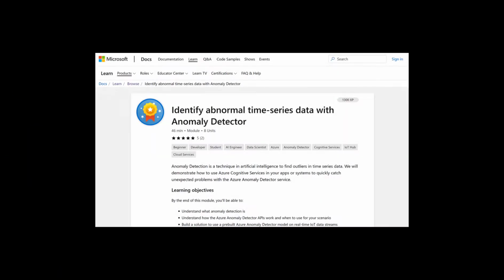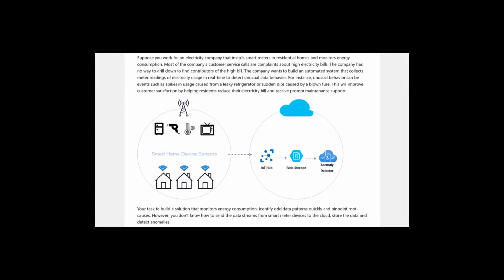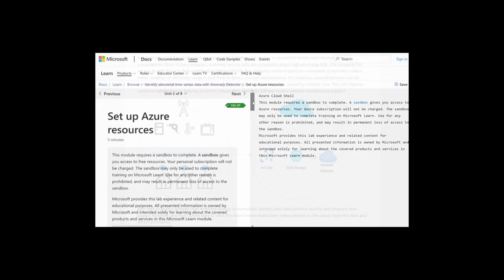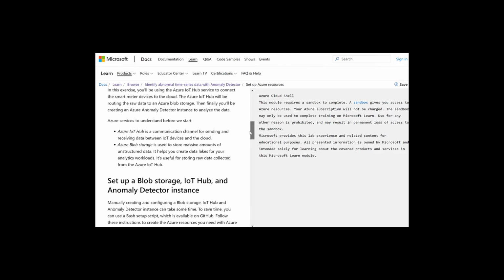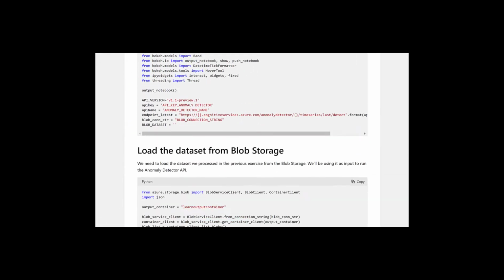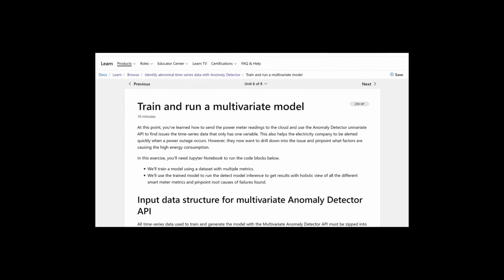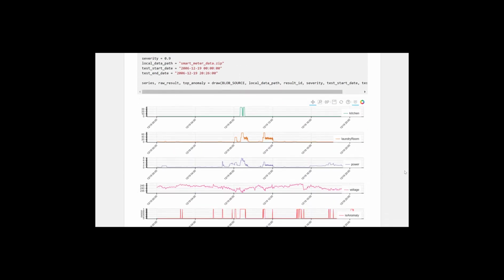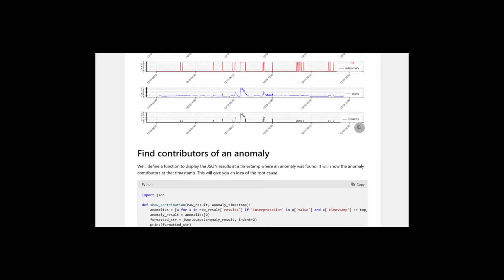Learn about Anomaly Detection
In this short new Microsoft Learn module, you will learn how to use a smart device, IoT Hub and Azure Anomaly Detector on time-series data to quickly catch unexpected abnormalities.  It will enable developers and data scientists of all skill levels to easily add AI decision-making to their apps.

You'll be using the FREE MS Learn sandbox to complete the hands-on exercises.

Happy Learning!